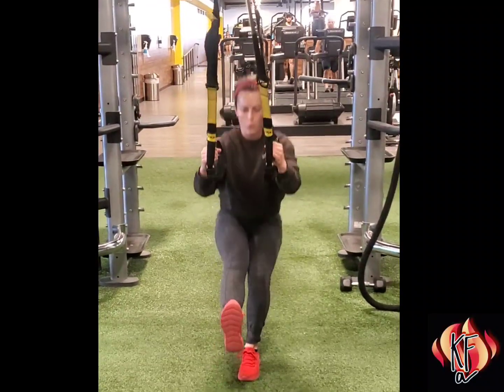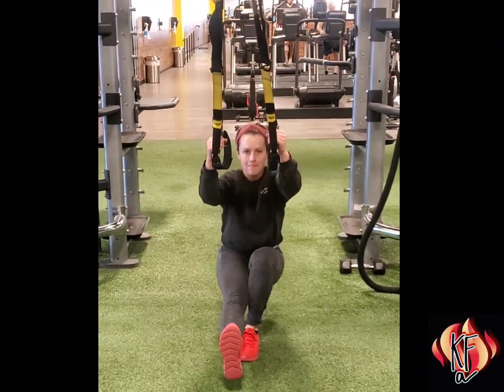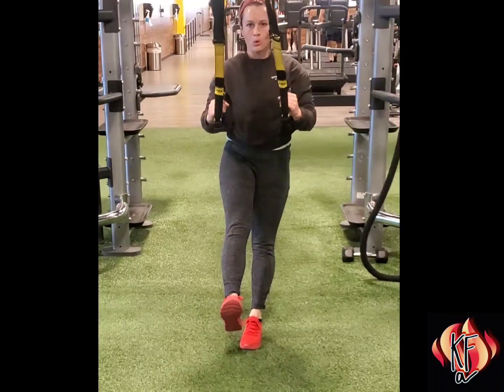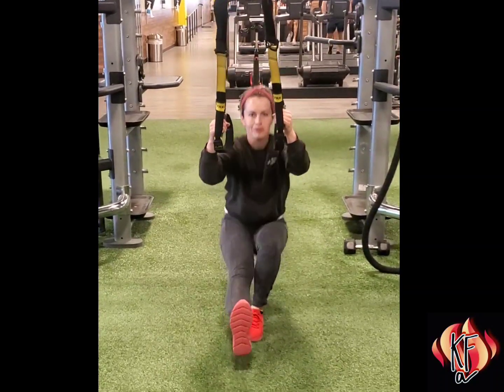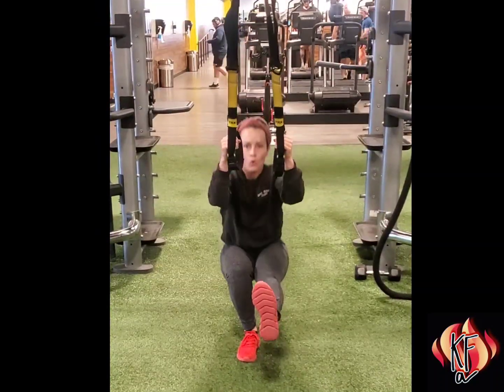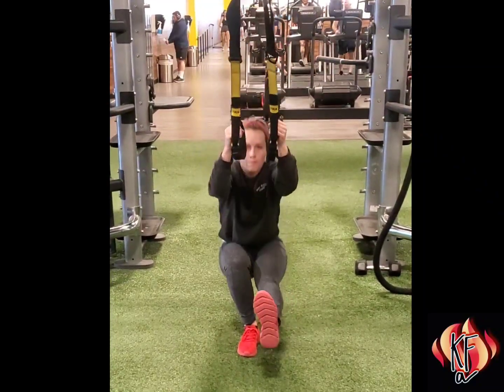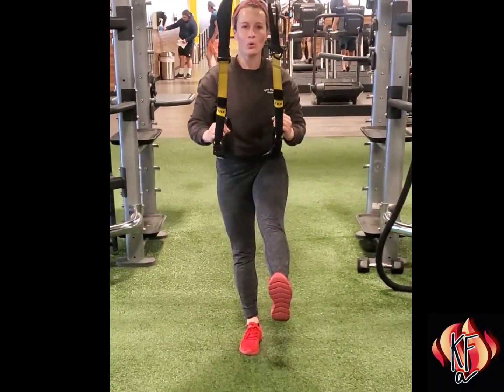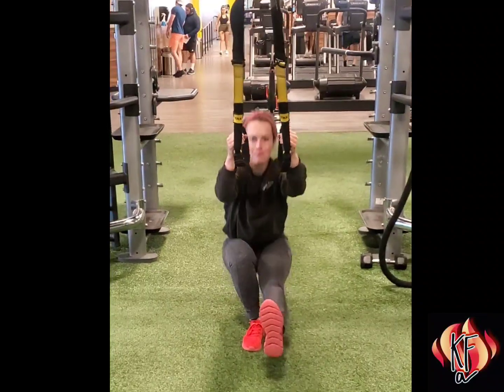Pistol Squat | TRX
Need to Hire a FIT PRO? Check out KFit Athletics on YouTube  @kfitathletics for multiple FREE health & fitness playlists & KFITATHLETICS.COM  for purchasable online packaging options!

CONSULT your primary care physician prior to beginning any exercise program if you have a history of injury, surgery, physical limitation, or ANY OTHER health concerns.

PLEASE stop exercising/stretching immediately if you experience joint/muscle pain, dizziness, lightheadedness, blurred vision, headache, dehydration, or ANY OTHER major discomfort during or after exercises.

BE ADVISED content included in this video is intended to promote active healthy lifestyles. Use discretion while performing exercises in a stable and safe environment.